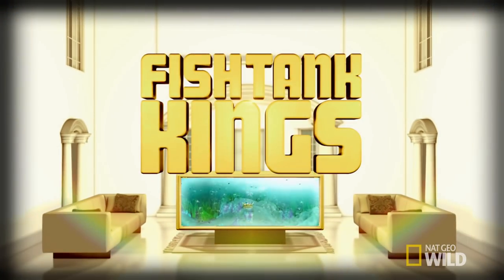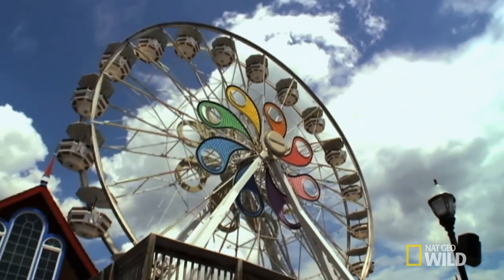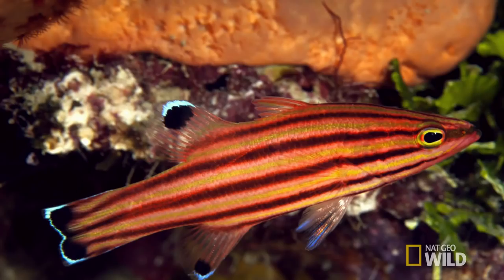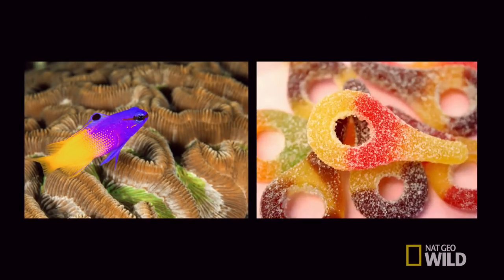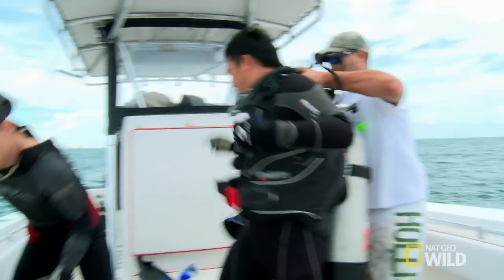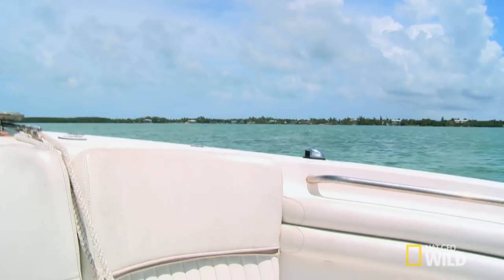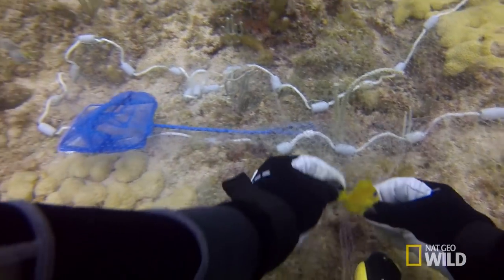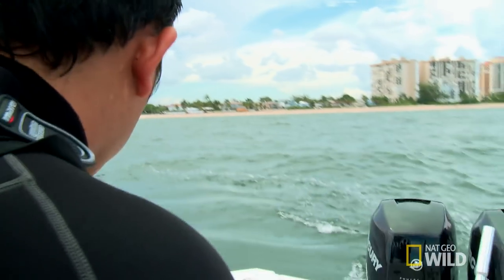Fishin' Impossible: No Sweeter Than This | Fish Tank Kings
The Fish Tank Kings are tasked with creating the most delicious tank of all.